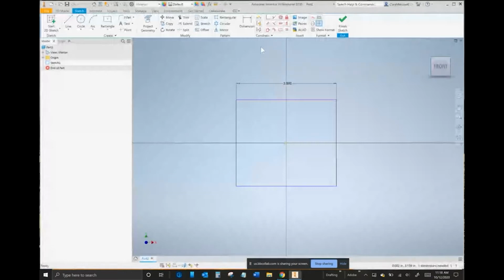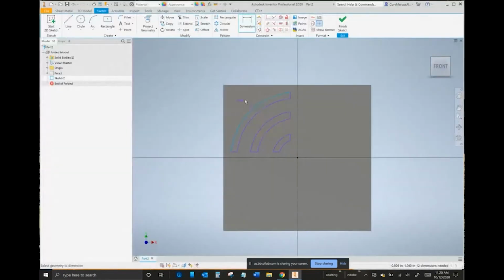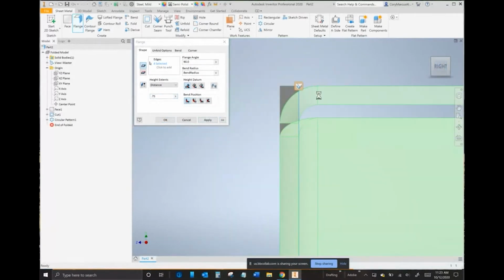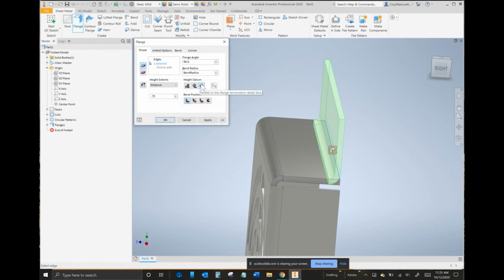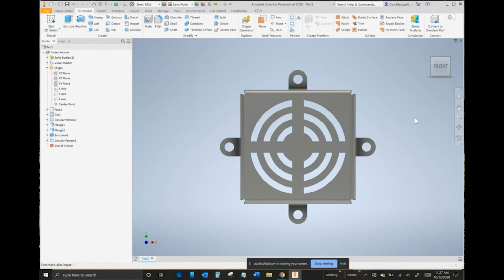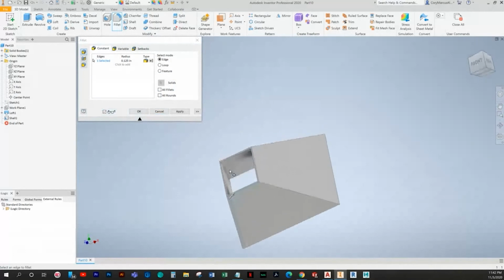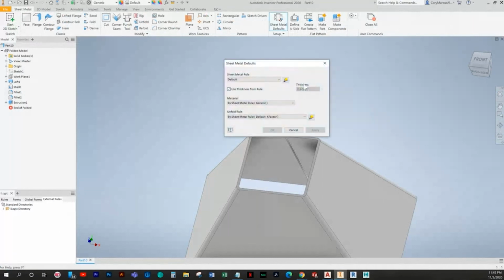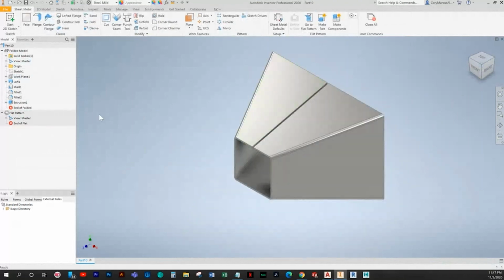Chapter 13 Solutions: Parametric Modeling With Autodesk Inventor 2020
This video is intended to guide you in completing the end of chapter exercises in this book.